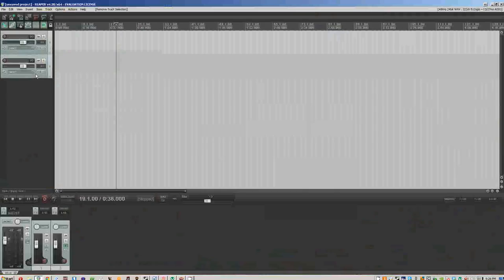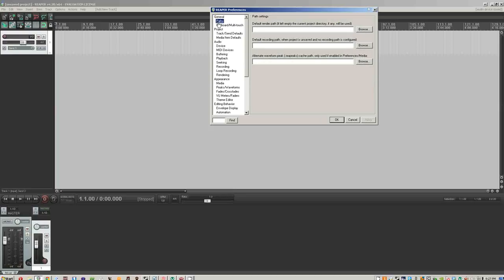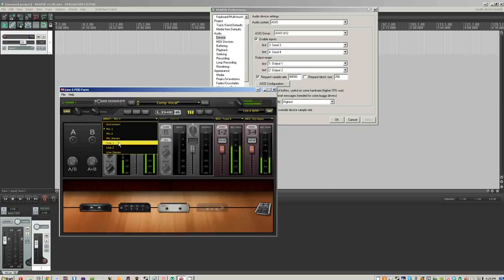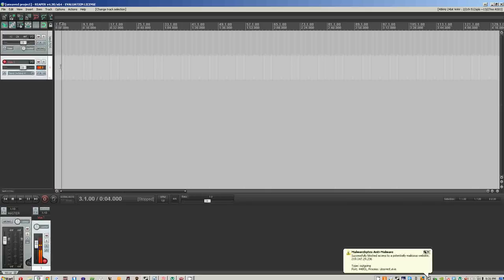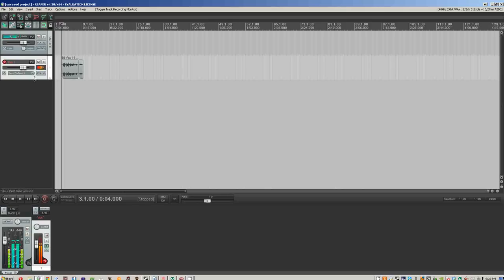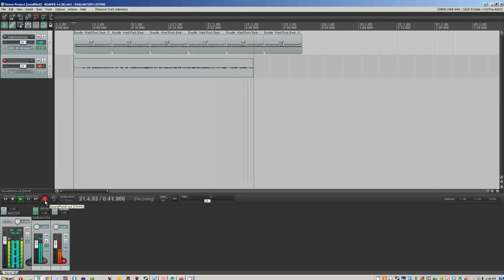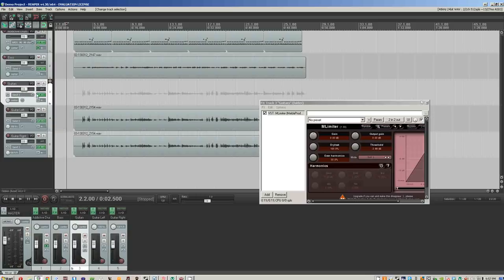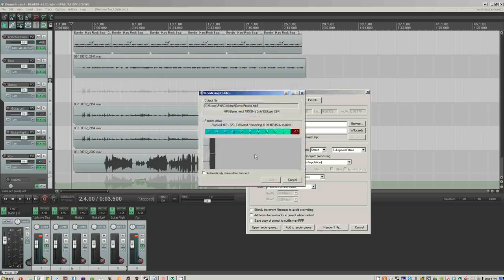Tutorial For Reaper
A video I made for my friend demonstrating how to use Cockos' REAPER 64 bit DAW.